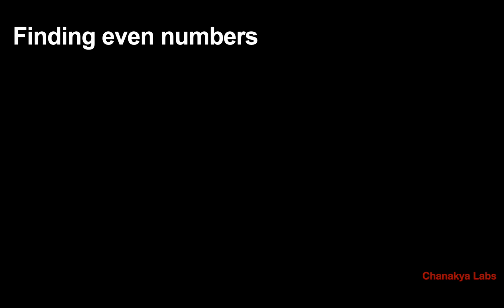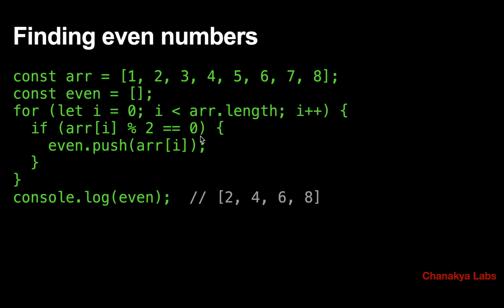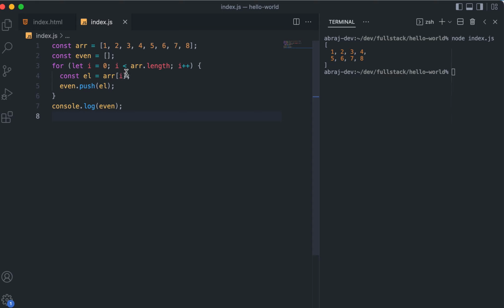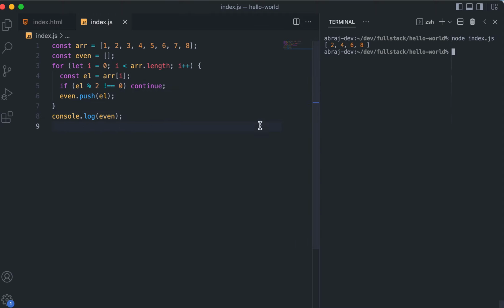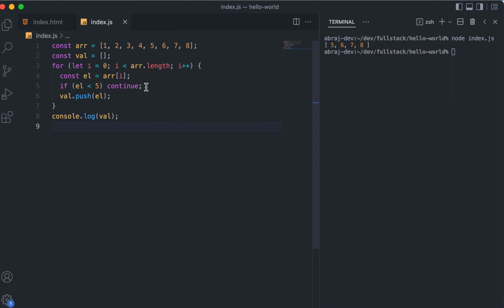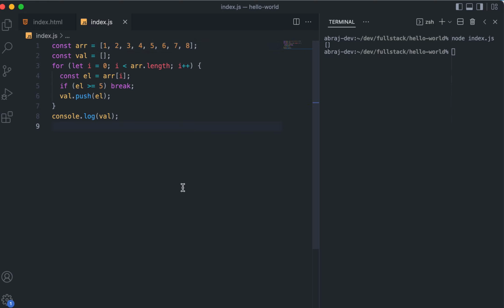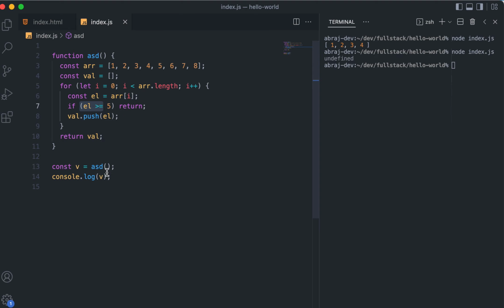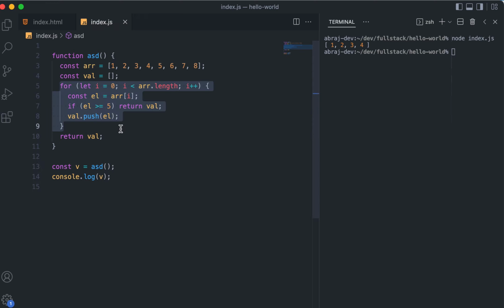JavaScript: For Loop (part2)